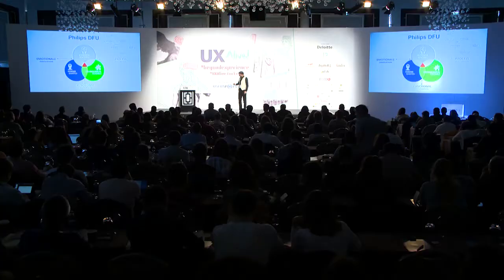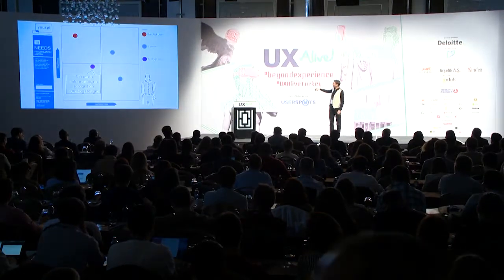Hannes Robier - INNOVATION, EXCEPTIONAL EXPERIENCE AND SUSTAIBANLE SUCCESS MADE EASY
UX Alive Conference 2017
3 - 4 May / İstanbul